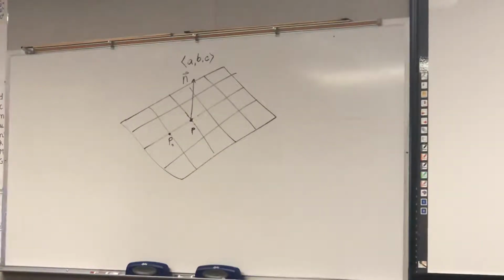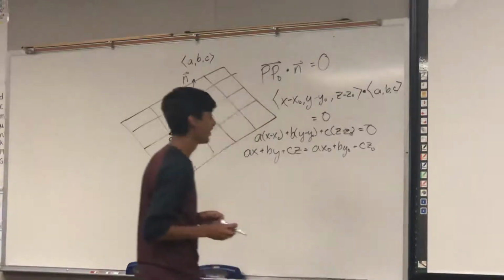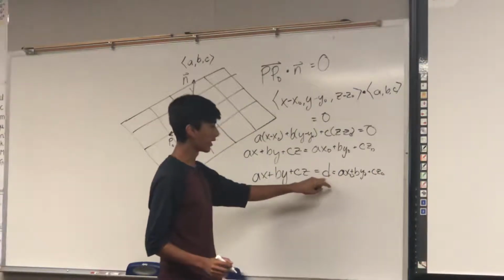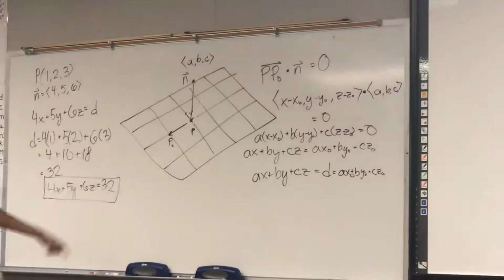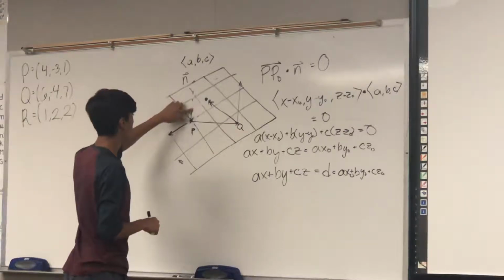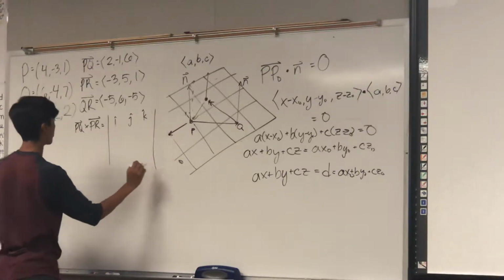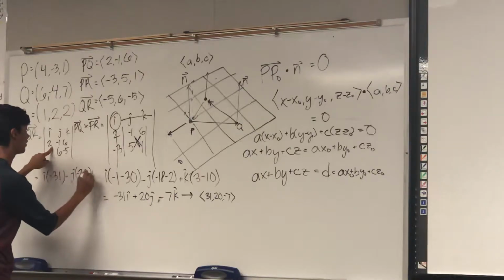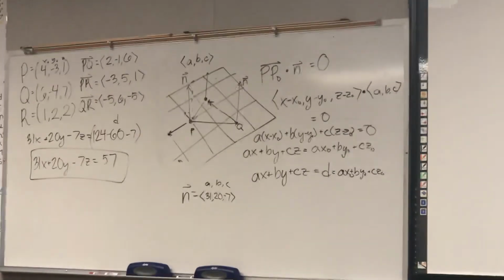High School Student Teaches Calculus (Multi-Variable Equations) Pt 2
Diego Arenas, a 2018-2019 MVHS senior teaches what he has learned in Calculus from Palomar College